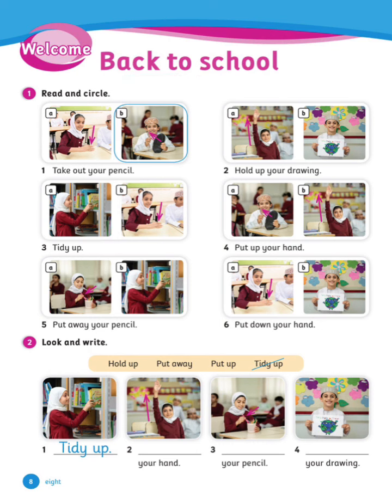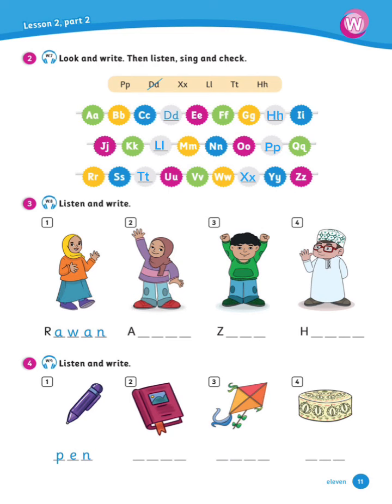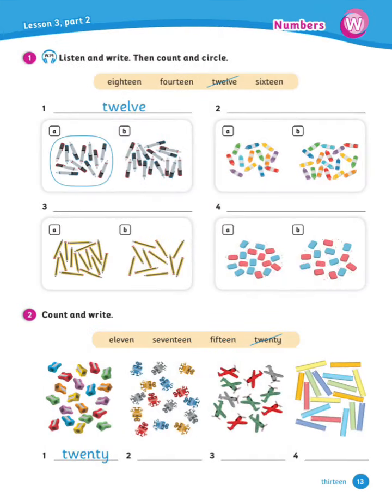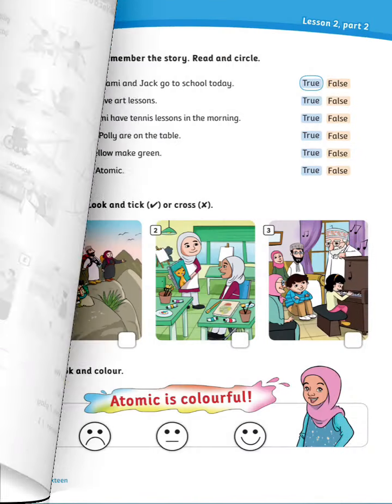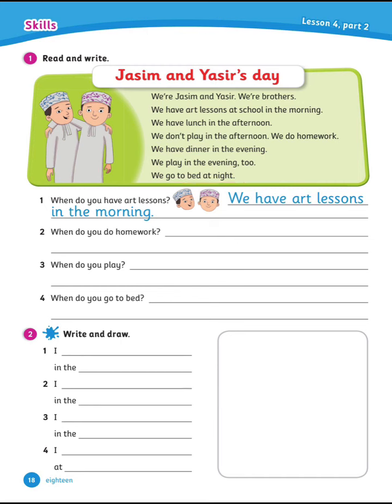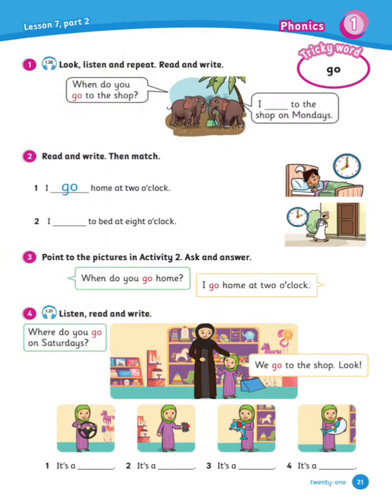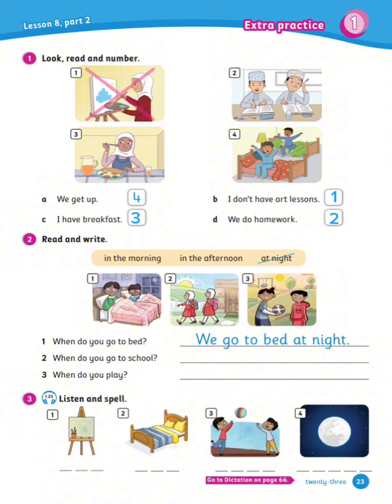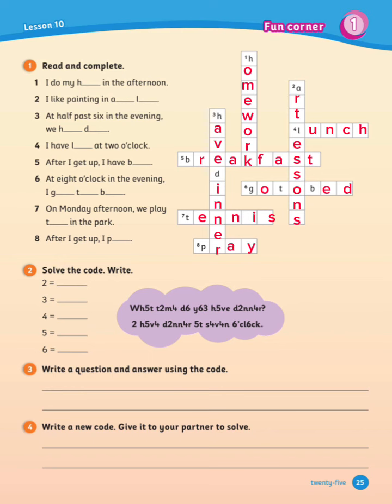It’s a happy day ! Activity book | A3 الصف الثالث الفصل الاول - شرح الوحدة الثانية 😃